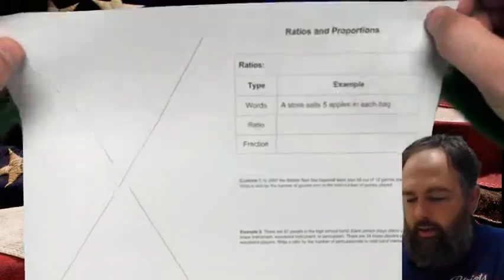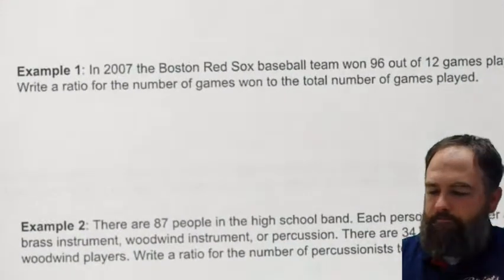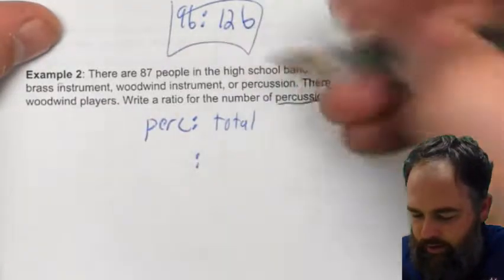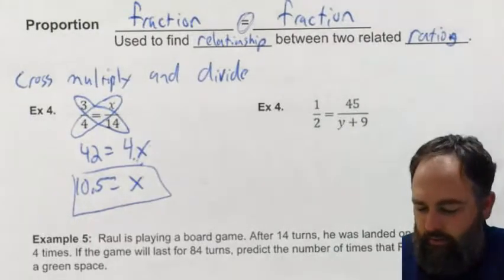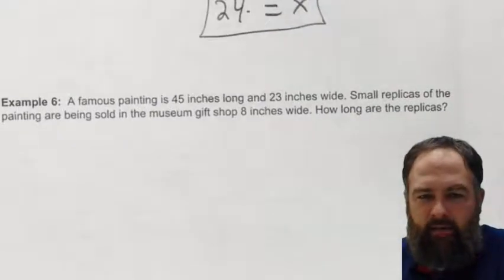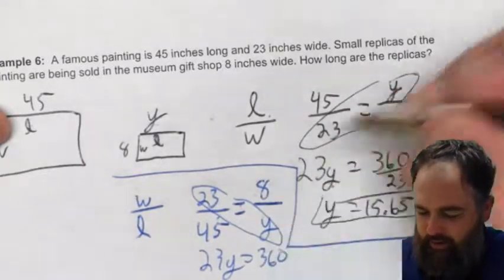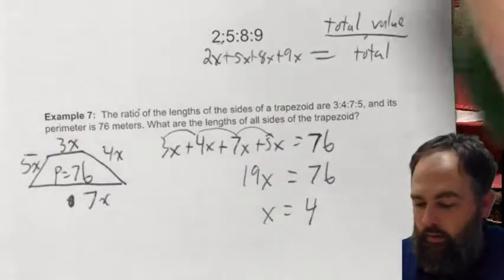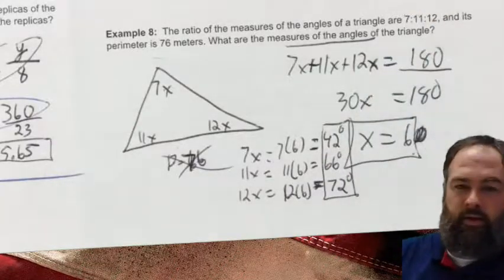Unit 7 1 Ratios and Proportions